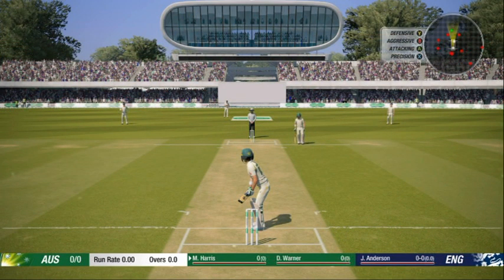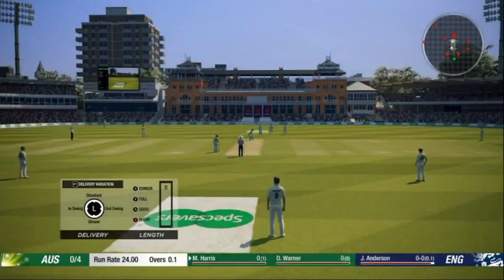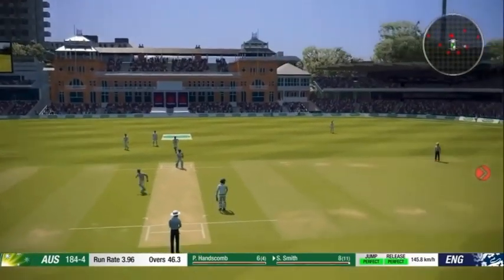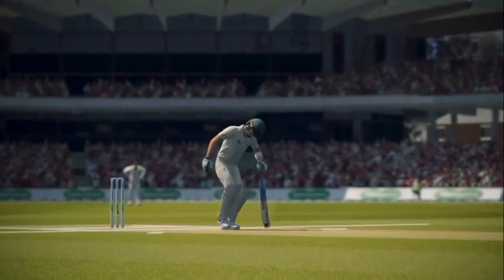CRICKET 19: NEW DETAILS REVEALED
Finally have some game play and new details of the new highly anticipated Cricket 19